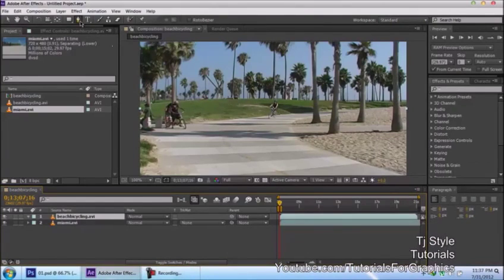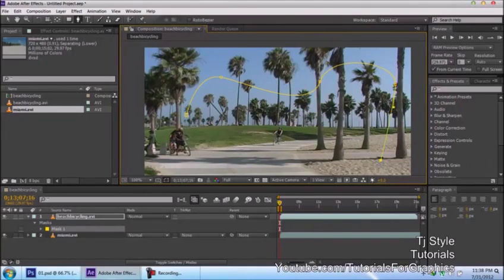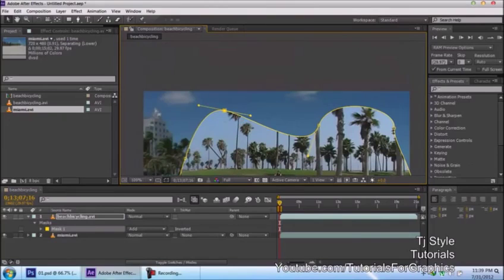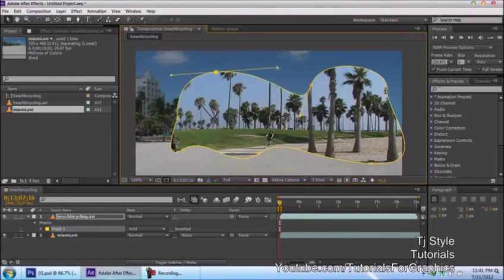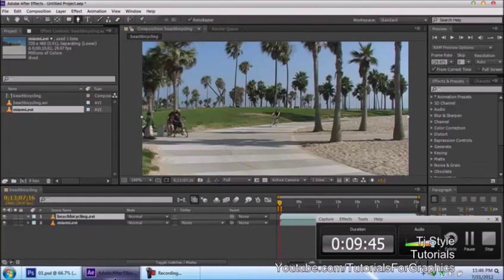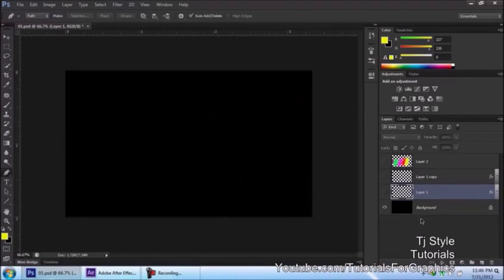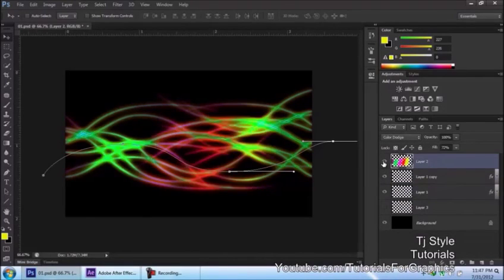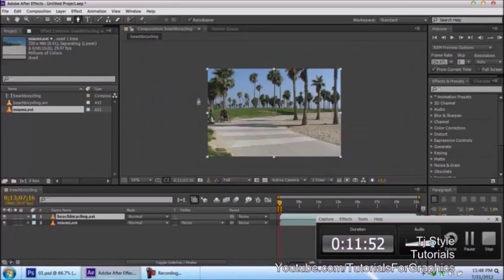#12 Adobe After Effects CS6 For Beginners Curves With Pentool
Adobe After Effects CS6 For Beginners - Curves With Pentool - 12
Learn Adobe After Effects CS6 For Beginners About Curves With Pentool, 12th Lecture.